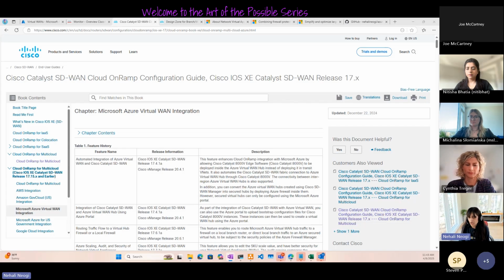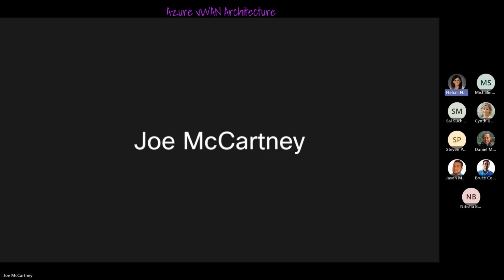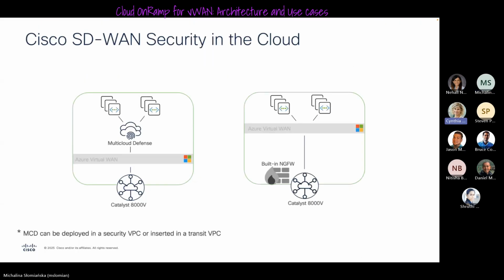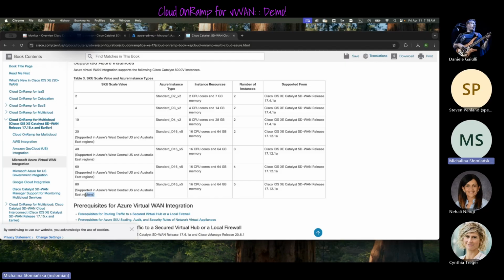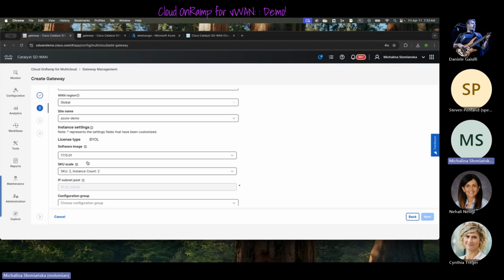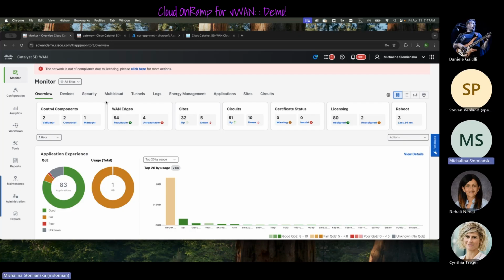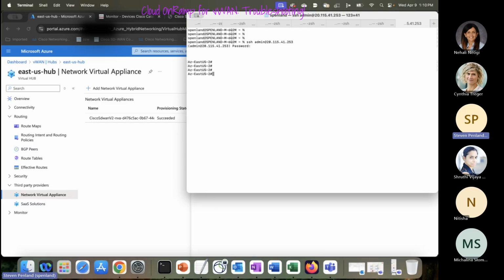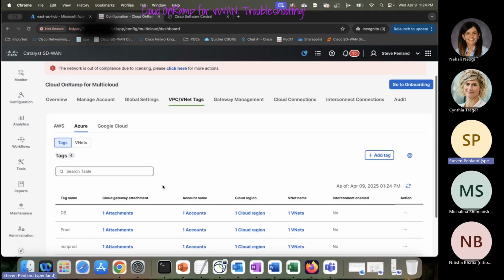Cisco SD-WAN: Part-2: Cloud OnRamp for Multicloud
In this video is Part-2 for the Cisco SD-WAN Series. We start with the Cisco-Microsoft partnership, ground the series with some basics, learn about the Cisco SD-WAN solution landscape.
Chapters:
00:00:00 Welcome to the Art of the Possible Series
00:02:55 Cloud OnRamp for Multicloud
00:15:38 Azure vWAN Architecture
00:21:21 Cloud OnRamp for vWAN: Use Cases
00:32:24 Cloud OnRamp for vWAN: Demo
01:21:06 Cloud OnRamp for vWAN: Troubleshooting
01:41:08 Thank you for joining!

Cynthia's Blogs:
Combining firewall protection and SD-WAN connectivity in Azure virtual WAN

Managed SD-WAN in vWAN: throughput considerations and underlay options

Cisco Catalyst SD-WAN Control Components Certificates and Authorized Serial Number File Prescriptive Deployment Guide

Cisco SD-WAN Cloud OnRamp: Microsoft Azure Virtual WAN Integration